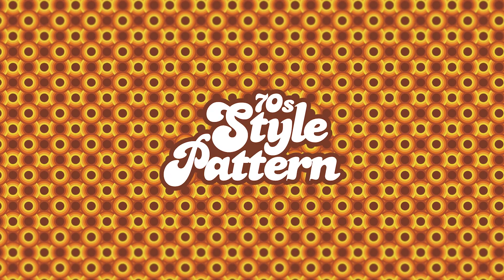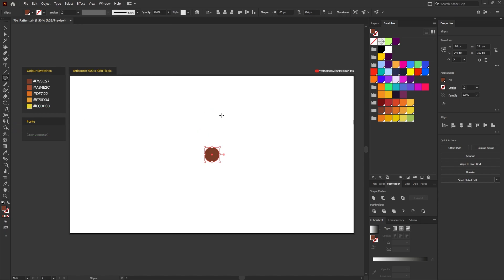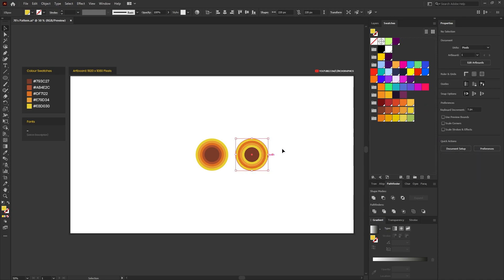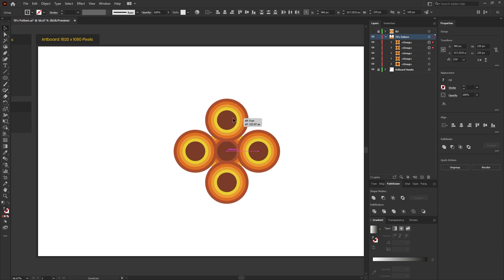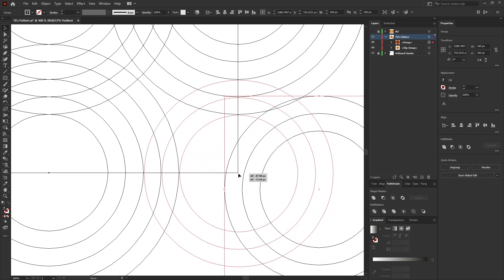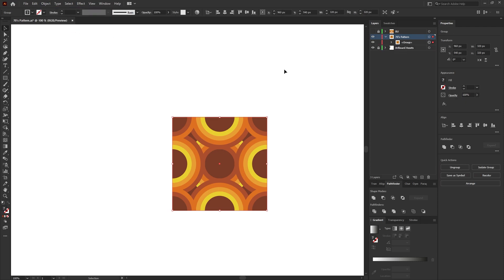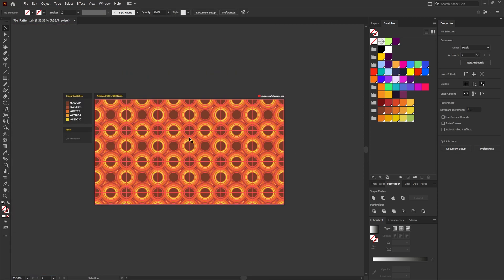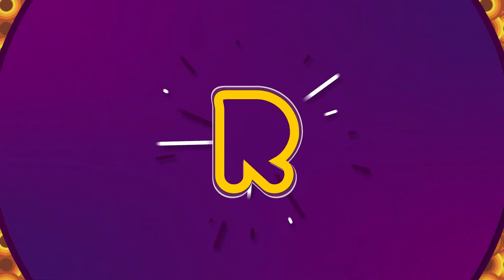70s Pattern Design in Adobe Illustrator – Seamless Pattern Tutorial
Learn how to create an authentic 70s seamless pattern in Adobe Illustrator with this step-by-step tutorial, perfect for designers exploring retro artwork, geometric vector design and Illustrator’s new Grid Repeat feature. This Illustrator pattern tutorial covers how to build repeating 70s shapes using offset paths, global colour swatches, clipping masks and pixel-perfect alignment, before turning the artwork into a seamless tile using the Grid Repeat tool for instant pattern previews and live adjustments. You’ll also see how to refine colour palettes with Recolor Artwork, avoid unwanted tiling lines with art-optimised export settings, and create bold retro patterns ideal for phone cases, posters, textiles, packaging and home-decor design. Whether you’re learning how to make seamless patterns in Adobe Illustrator, improving your vector workflow, or experimenting with vintage 70s aesthetics, this tutorial will help you create clean, professional, infinitely repeating designs with ease.

- 0:00 - Intro
- 0:25 - Tutorial Starts
- 1:00 - Creating the Circular Elements
- 4:30 - Creating the Mask
- 5:10 - Finishing the Pattern
- 7:26 - Grid Repeat (New Feature)
- 8:48 - Saving Pattern Tip
- 9:13 - Recolor Artwork
- 9:40 - Thanks, Please Subscribe